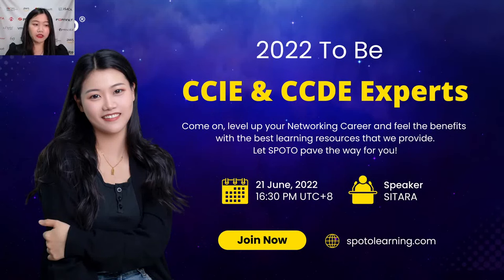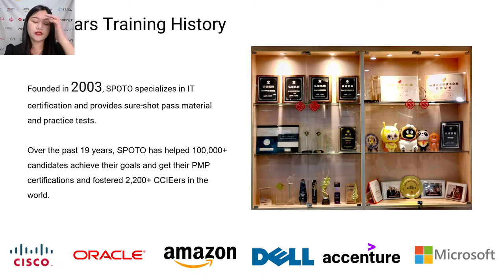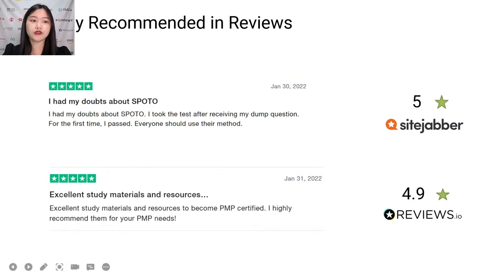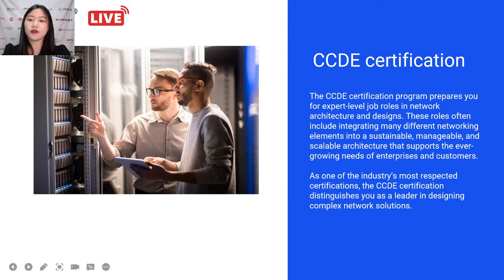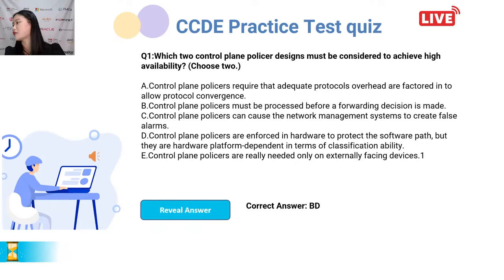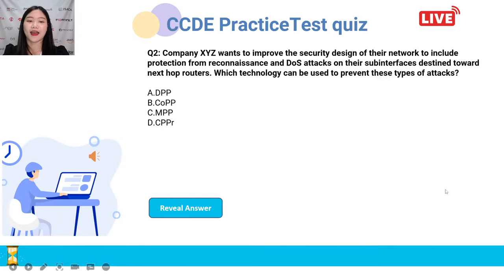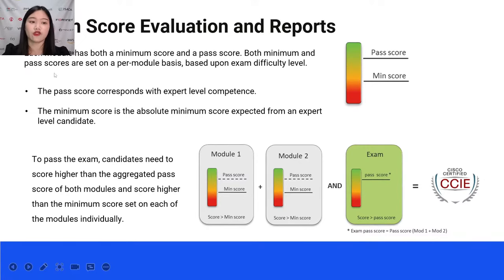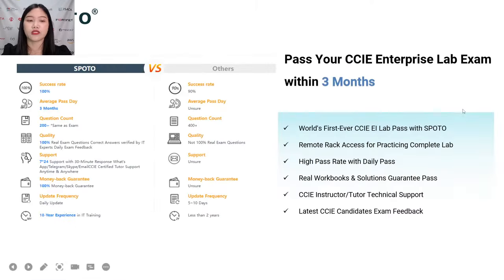Cisco CCDE CCIE Practice Test Live Webinar | SPOTO Learning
Join SPOTO Study Group to Get Real Exam Practice Test, Training Courses, Official Study Guide for FREE!